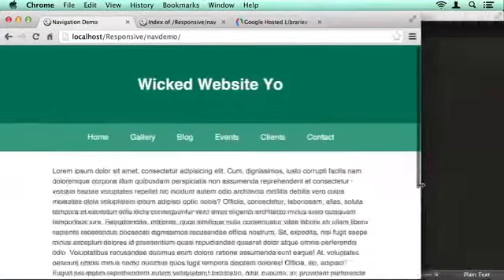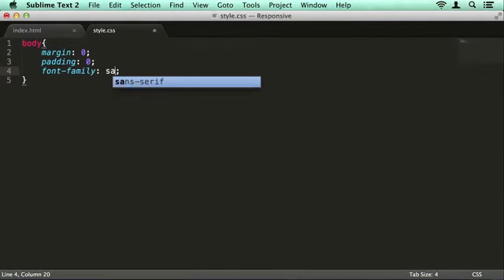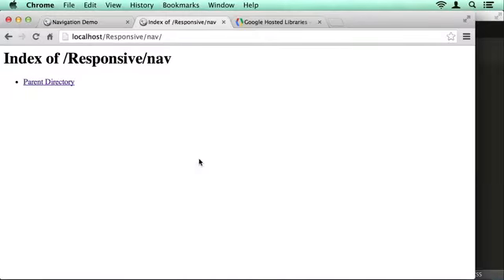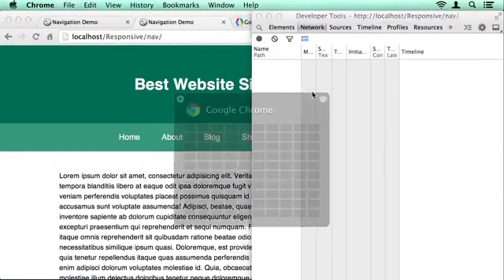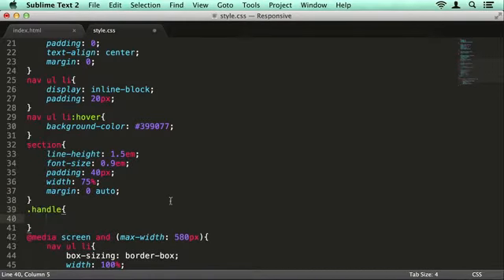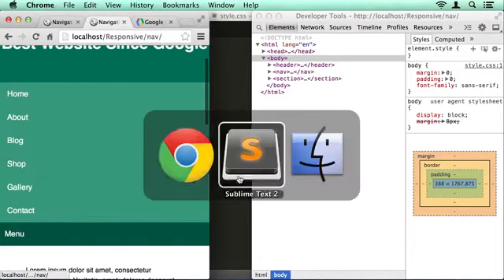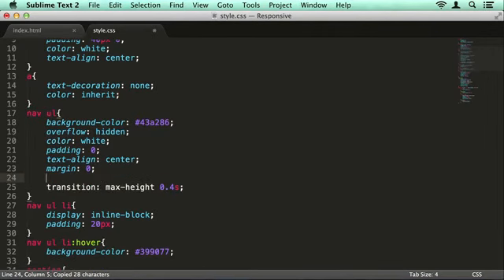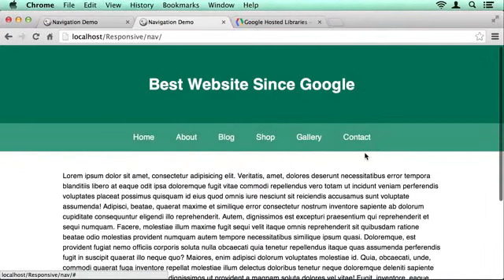Video How to Responsive Web Design Navigation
How to responsive navigation, See this video Video How to Responsive Web Design Navigation